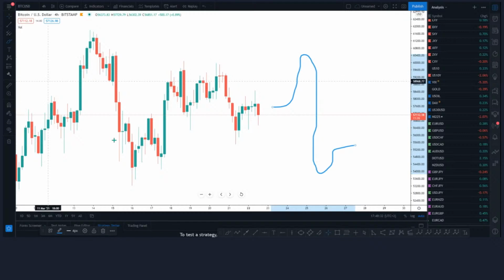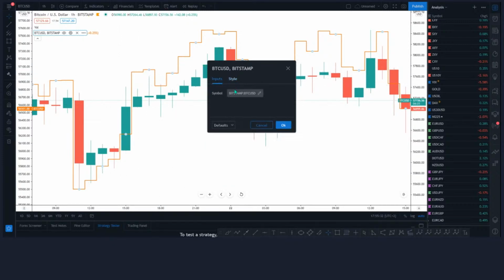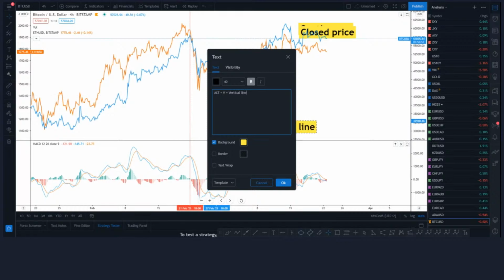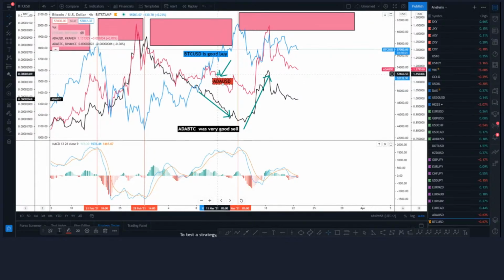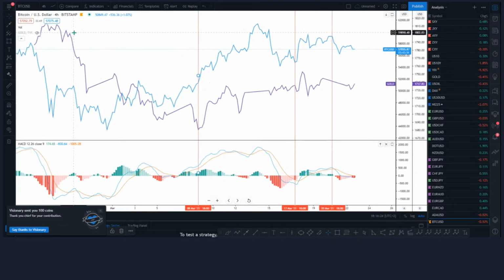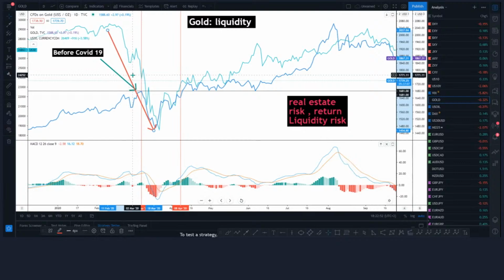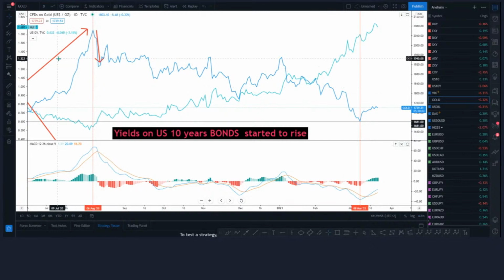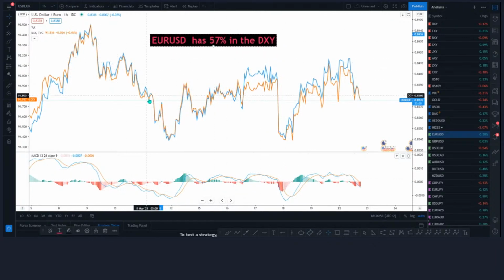Educational : Chart Types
beginner level : Join to learn more about
Candlestick
Bar chart
Line
Renko  and   Line break